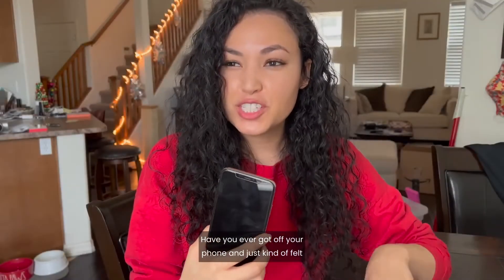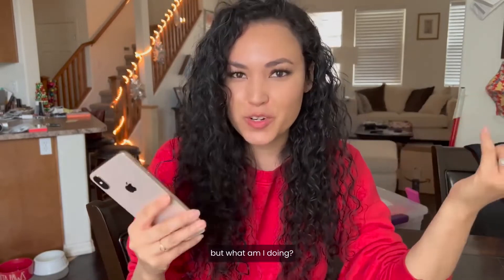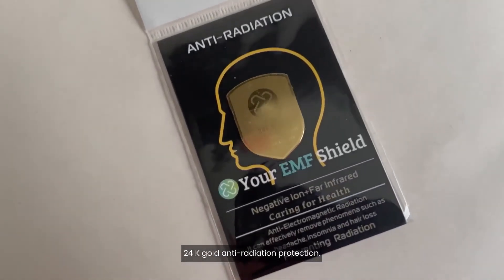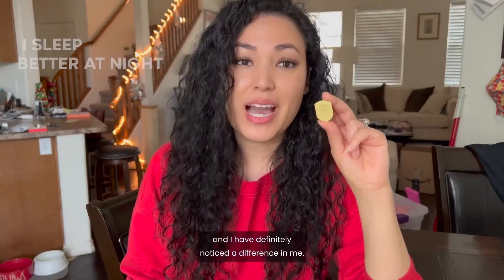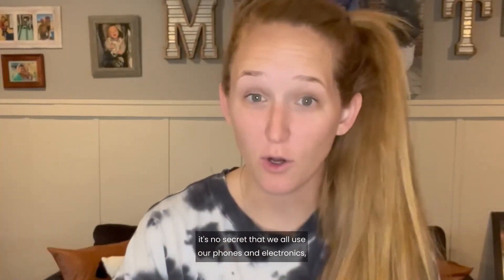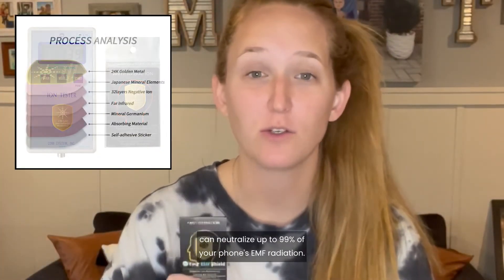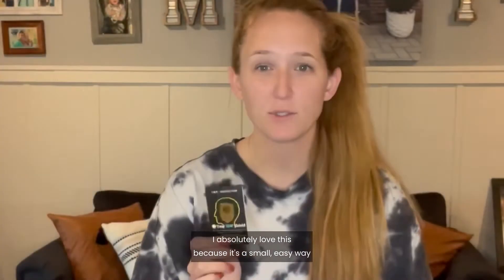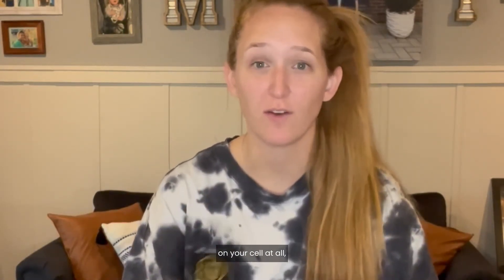Your EMF Shield Phone Sticker-Affiliate Marketing | Make Money Online 2022